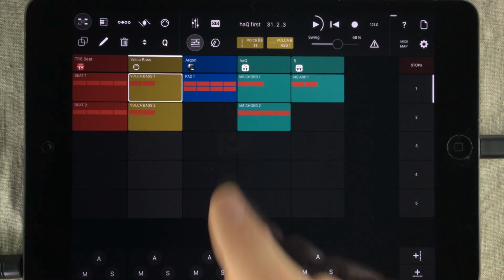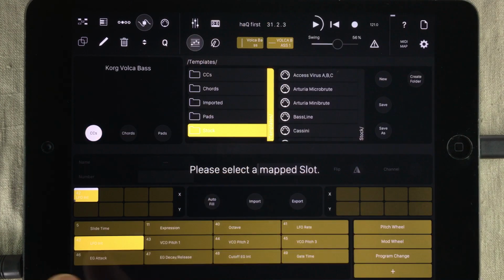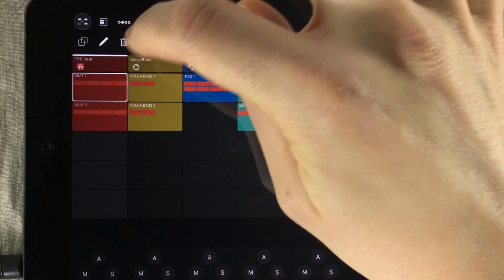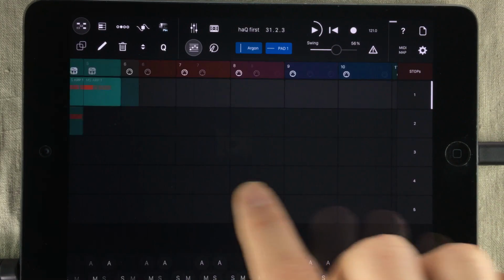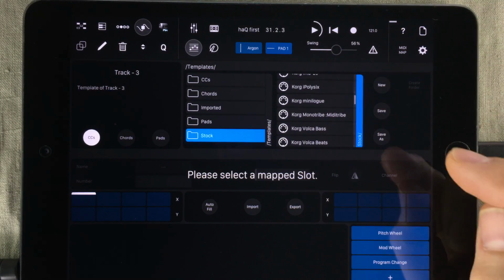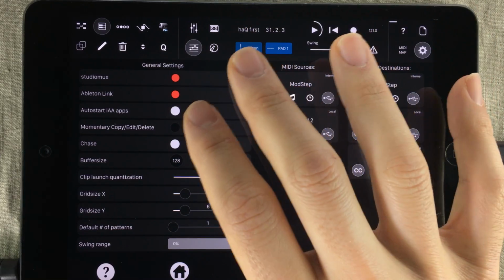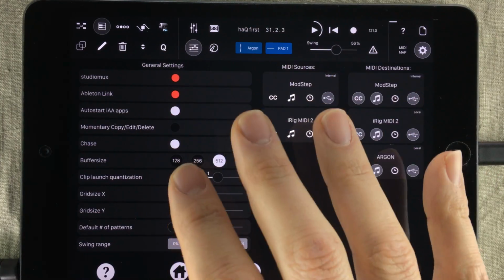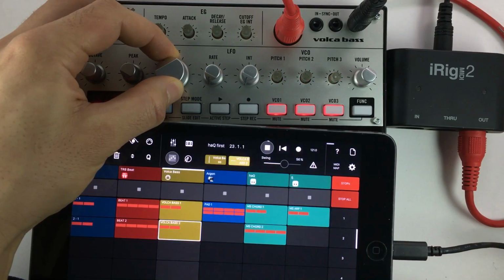Intro to Modstep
Jakob Haq gives a quick overview of what you can do with modstep.